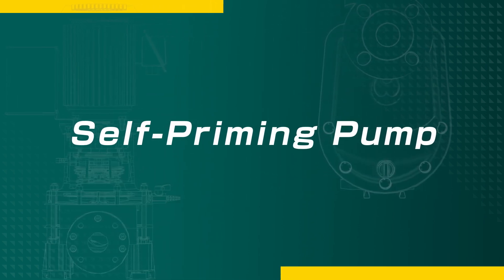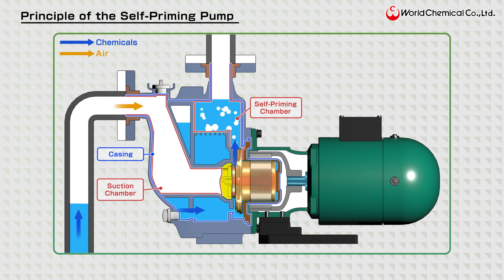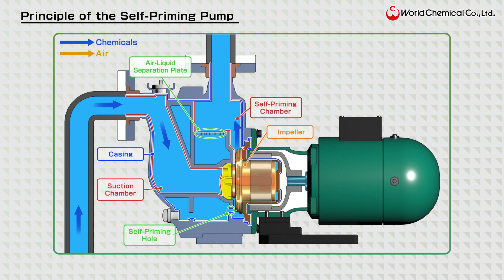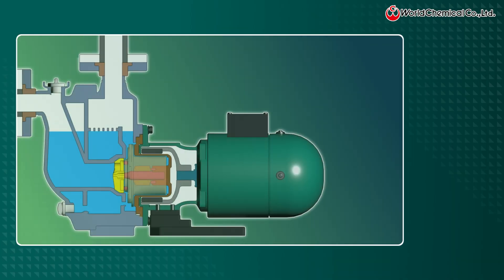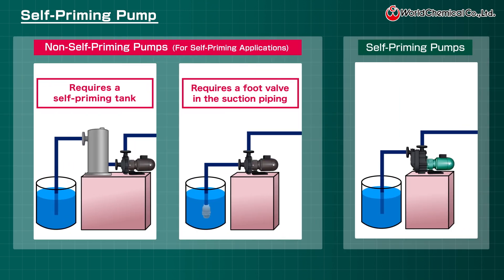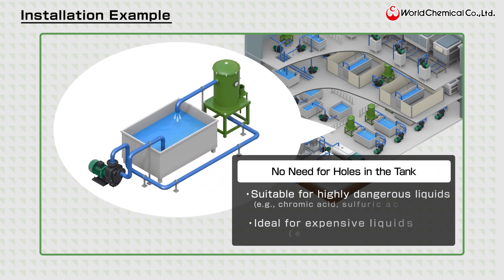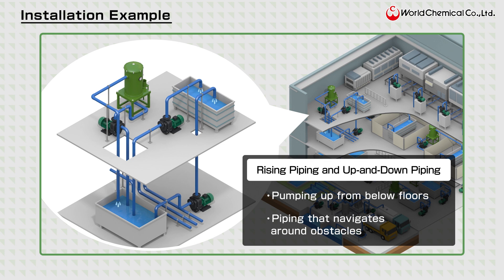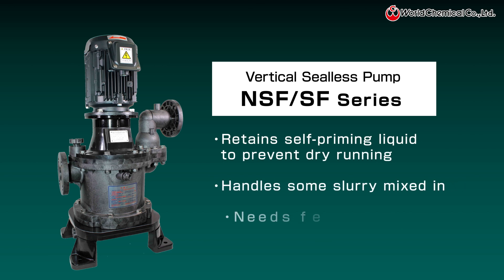Self Priming pump Mechanism//YD-GV//YD-NSF//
Self-priming pumps resistant to dry running as priming water remains.
The CG explains how the self-priming system works, its features and examples of installation.
Self-priming
Magnet pump
Dry running
World Chemical
chemical pump